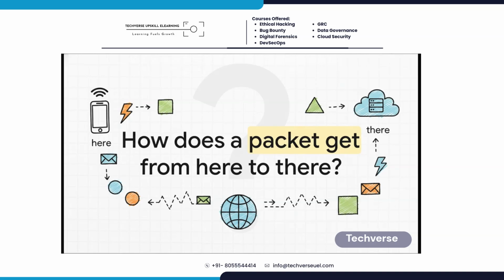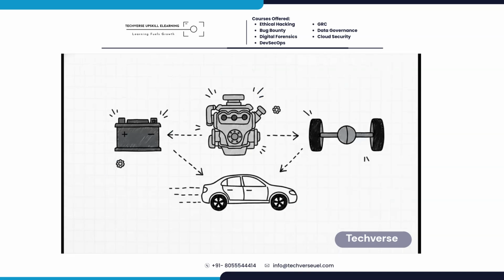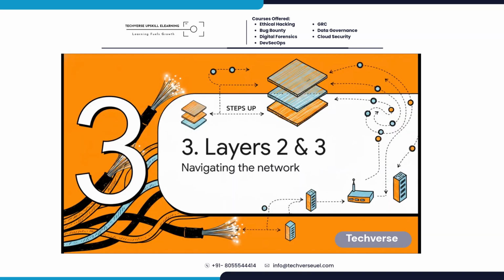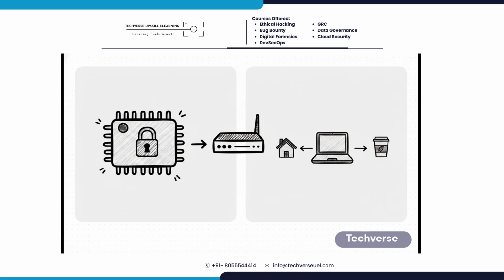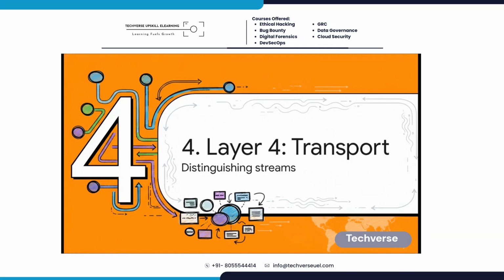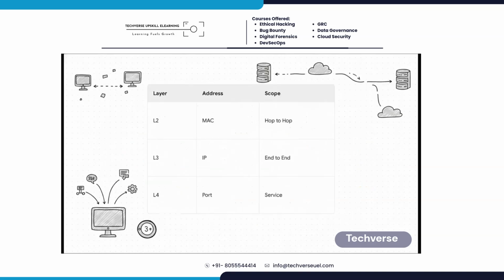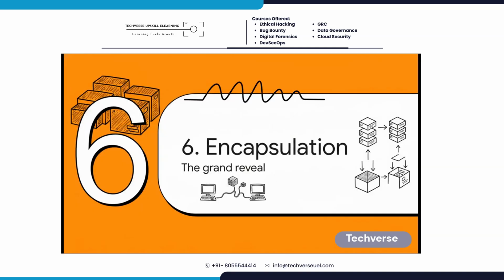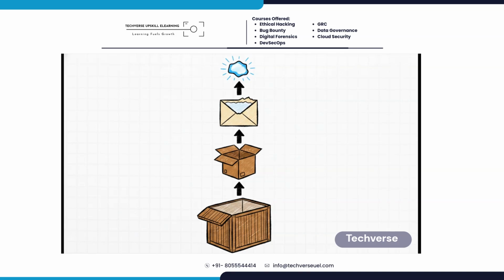OSI Model Full Explanation | All 7 Layers with Examples | Cybersecurity & Networking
Learn the OSI Model (Open Systems Interconnection Model) in a simple and easy-to-understand way! In this video, we explain all 7 layers of the OSI Model with practical examples to help beginners understand networking fundamentals.

📌 In this video, you will learn:
• Introduction to the OSI Model
• Why the OSI Model is important in Networking & Cybersecurity
• Physical Layer
• Data Link Layer
• Network Layer
• Transport Layer
• Session Layer
• Presentation Layer
• Application Layer
• Real-life examples of each layer
• OSI vs TCP/IP Model basics
• Interview questions on the OSI Model

🎯 This video is useful for:
• Cybersecurity Beginners
• Networking Students
• Ethical Hacking Aspirants
• IT & Computer Science Students
• CEH, Security+, Networking Exam Preparation